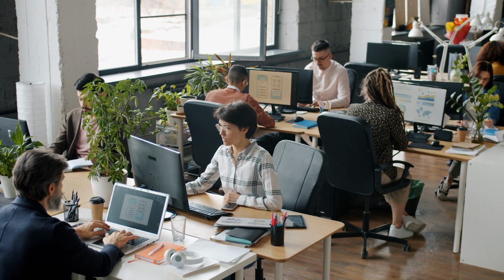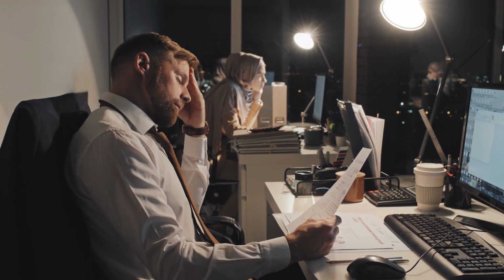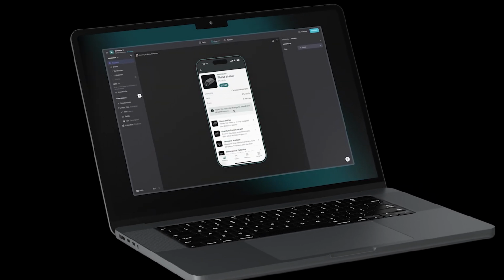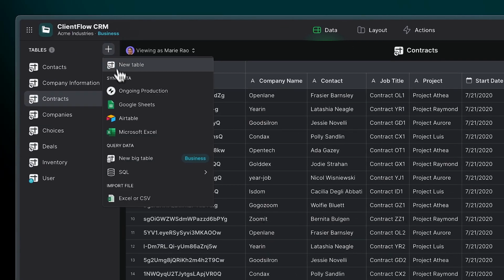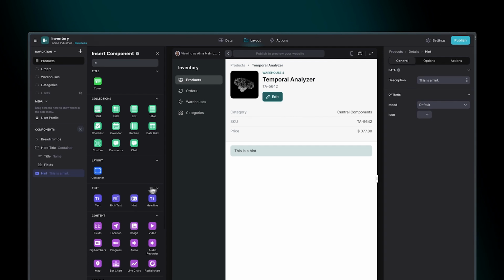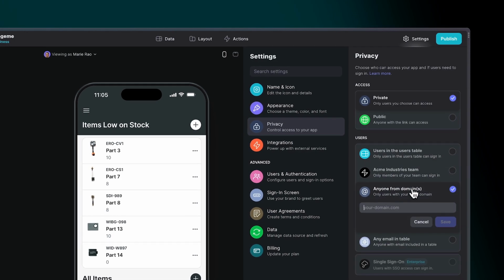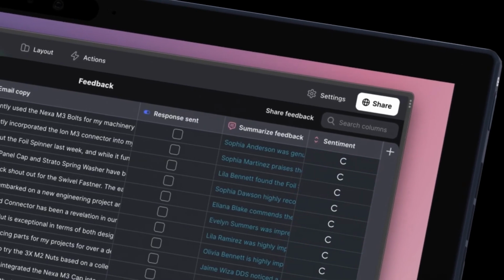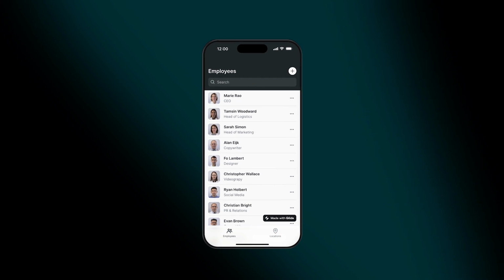How to Centralize and Streamline Data Operations for Efficient App Development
Are you tired of managing and organizing scattered data across multiple platforms? In today's fast-paced world, effective data operations are crucial for productivity and innovation. Enter Glide - the ultimate solution to centralize and streamline your data operations.

Glide understands the challenges faced by businesses when it comes to managing data spread across different sources. That's why Glide integrates seamlessly with various data sources, bringing all your information under one roof. No more wasting valuable time and effort in navigating through multiple platforms - Glide simplifies your data management process like never before.

With Glide, you gain access to intuitive interfaces that make retrieving, analyzing, and leveraging your data a breeze. Say goodbye to complex systems that hinder your productivity. Glide empowers you to build custom apps tailored to your specific needs, allowing you to optimize your data and unlock its true potential.

But that's not all - Glide goes above and beyond by offering AI capabilities that further enhance your data operations. Leverage advanced algorithms to gain valuable insights, automate processes, and make data-driven decisions. With Glide, you tap into the power of artificial intelligence to take your data management to new heights.

Real-time changes are crucial in today's dynamic business environment, and Glide understands that. With Glide, you can make updates and modifications to your data and apps in real-time, ensuring your operations are always up-to-date and responsive to your business needs. No more delays or bottlenecks - Glide enables agile and efficient data management and app development.

Unlock the full potential of your data operations and embark on a journey of enhanced productivity, innovation, and efficiency. Centralize and streamline your data operations with Glide - the all-in-one solution for businesses of all sizes.